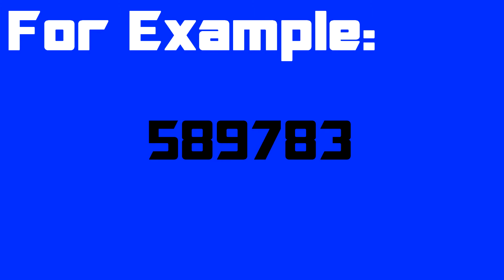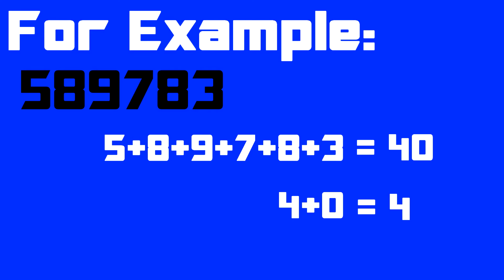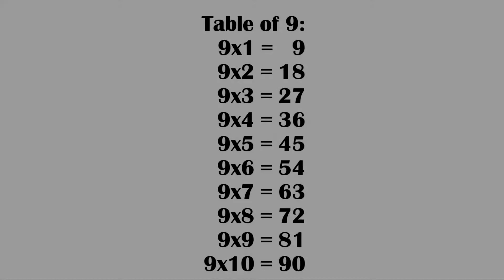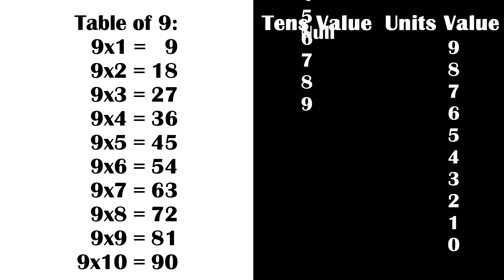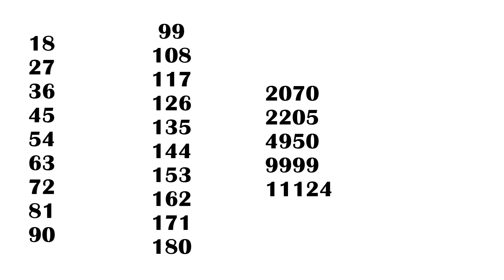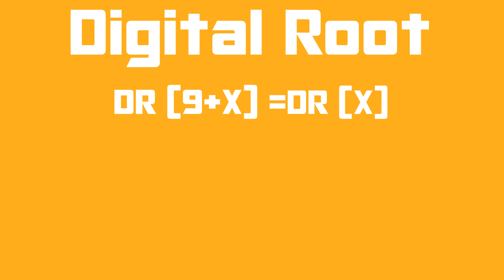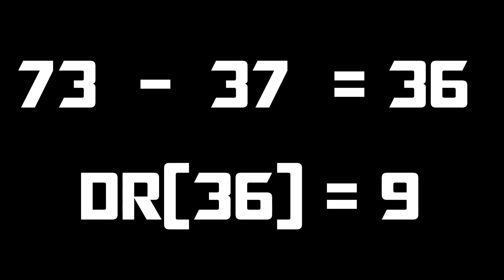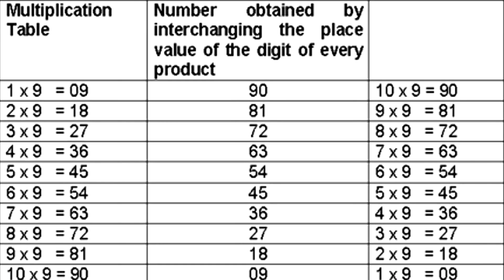Wonders of Number 9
Hello Everyone. Ever noticed some weird patterns associated with the number 9 ? If your answer is a NO, then here it comes. This video will be showcasing some of the wonders of number 9 which will prove it is a magical number though.

Follow CurioCity on Twitter @CurioCity9